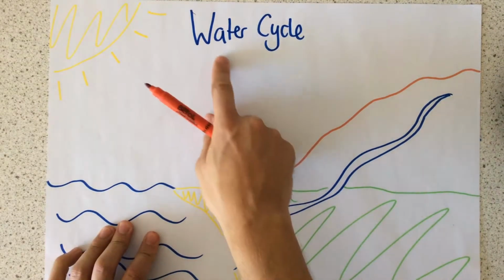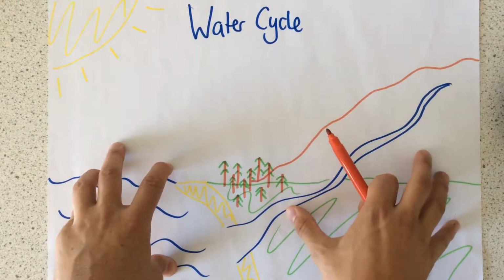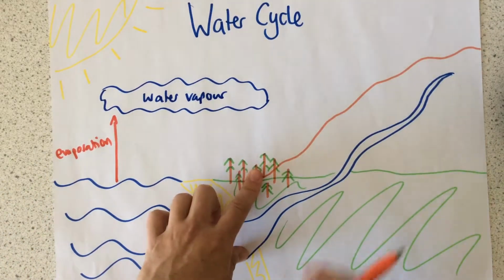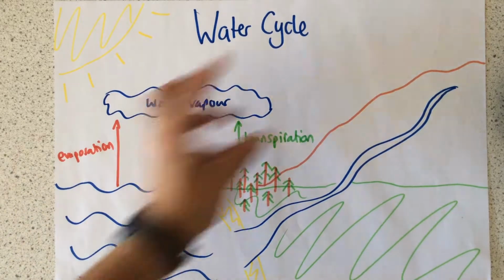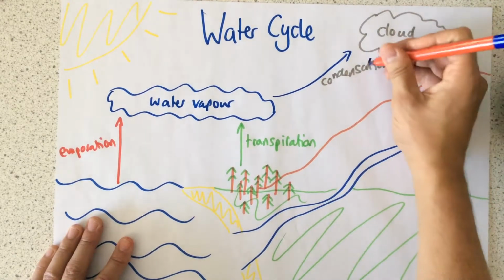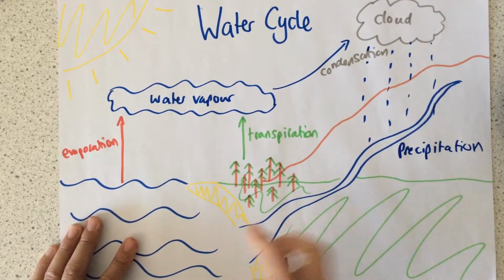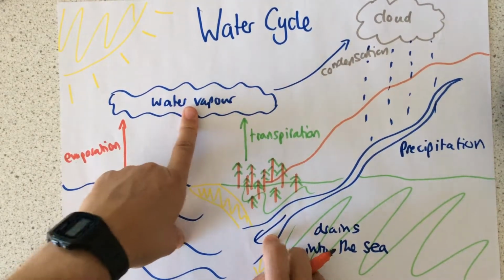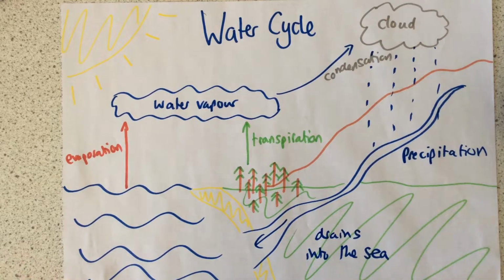Water Cycle - p72